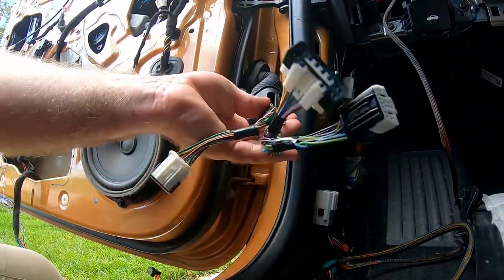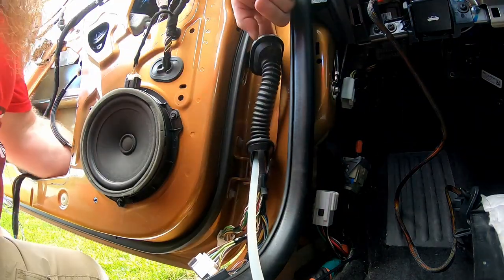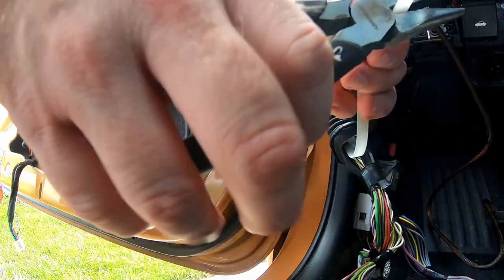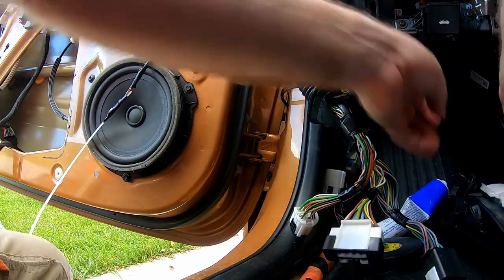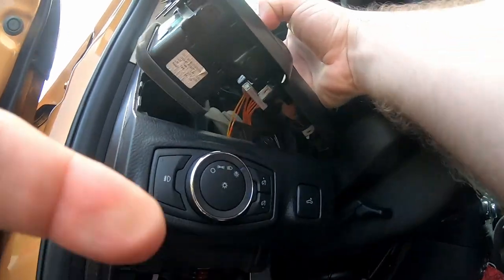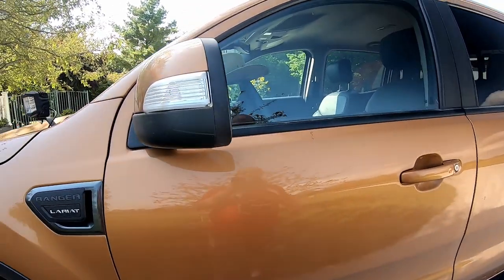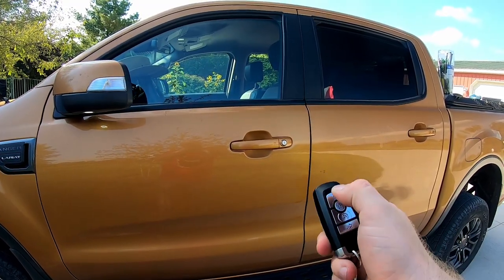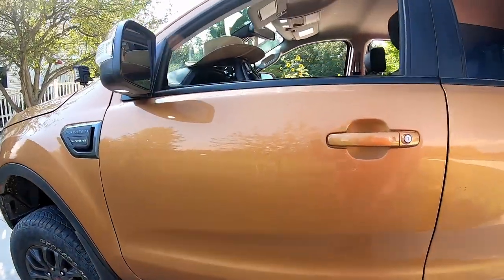2019 Ford Ranger - TRAC Auto window and mirror module install overview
Quick timelapse and some details on running wires through the door for the TRAC window module. This adds the auto up/down features as well as auto folding mirrors to the 2019/2020 Ford Ranger.

Here's a link to the module that I ordered. It comes from Australia, but only took a couple weeks to get here.